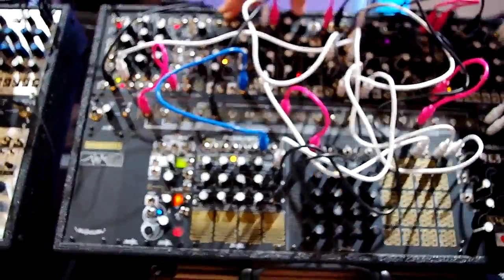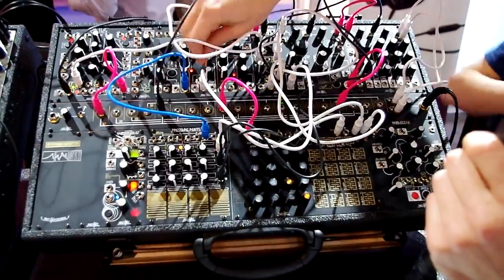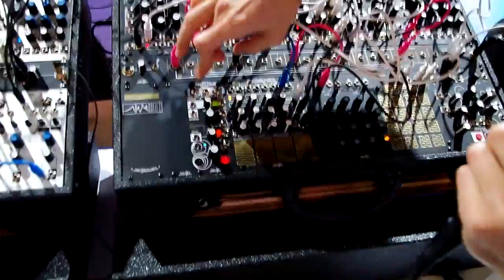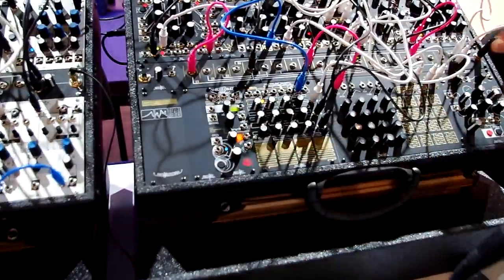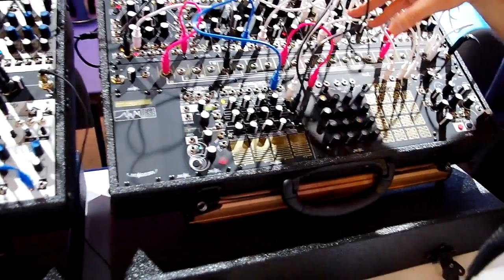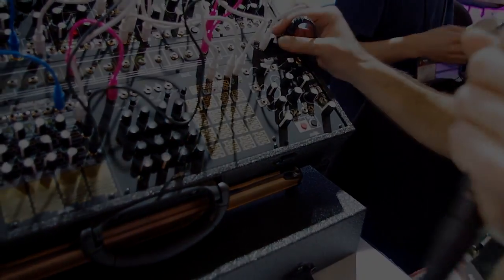Make Noise At The 2015 NAMM Show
Tony Rolando gives us an update on the Make Noise Shared System.